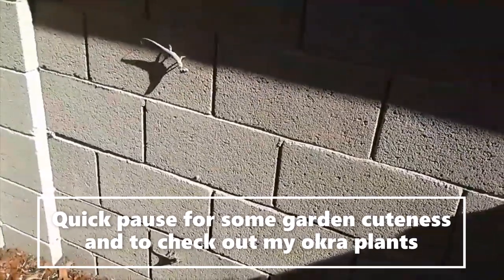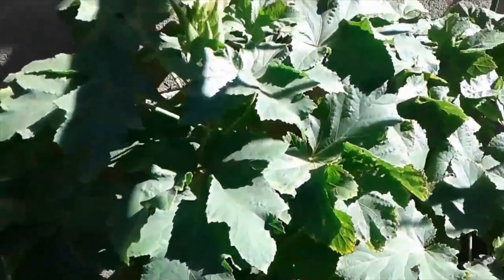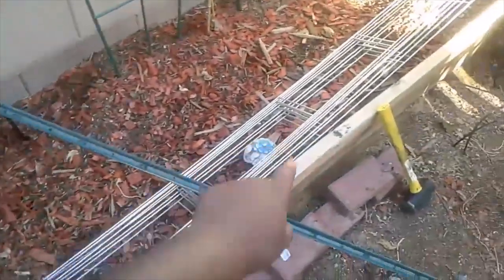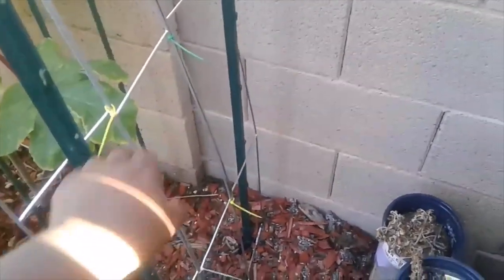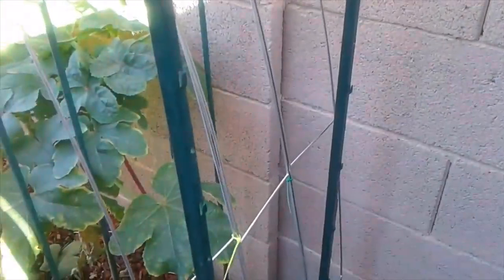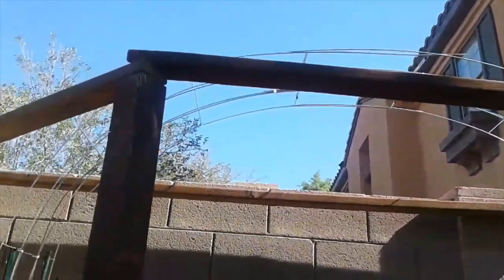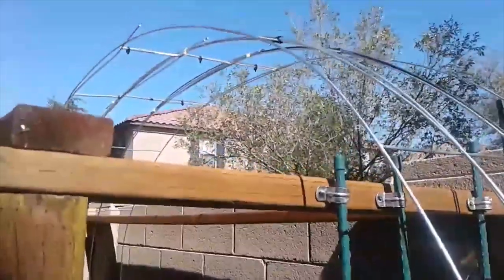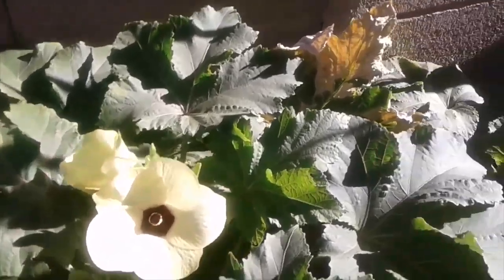How to build an Arch Trellis in a Small Garden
Don't have a lot of space? Check Out How to build an Arch Trellis in a Small Garden.

Metal Panels are from Home Depot